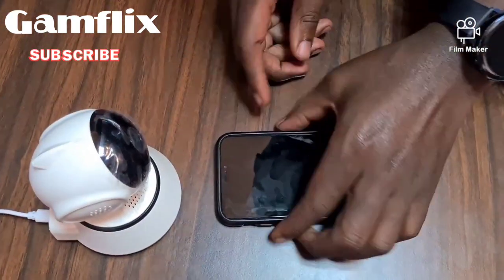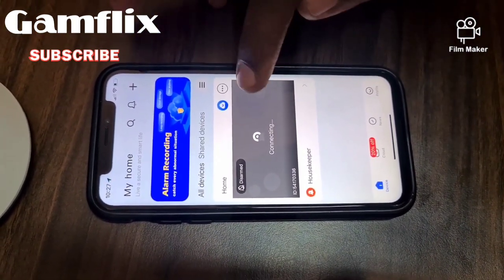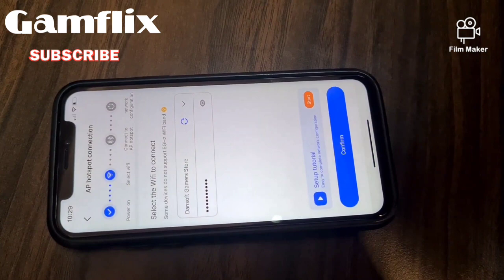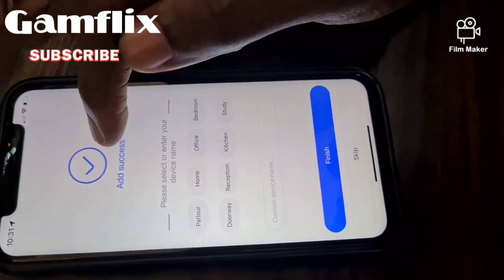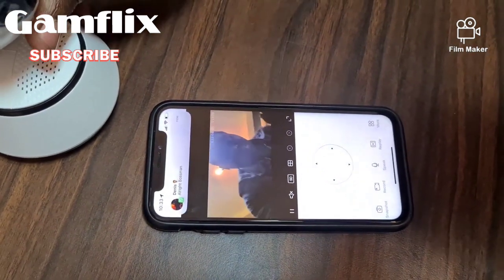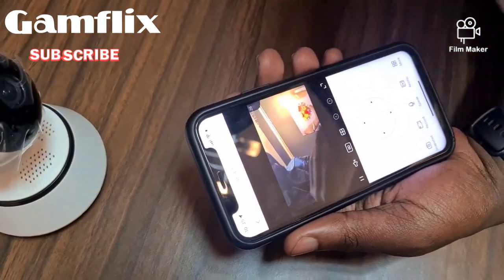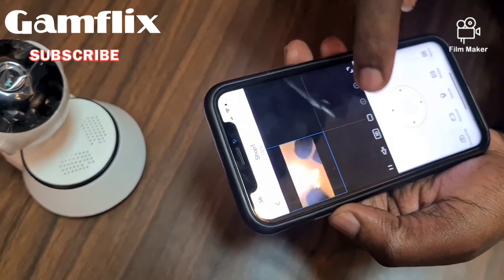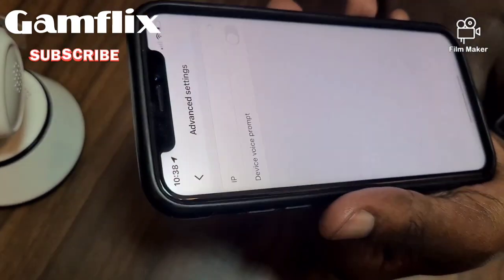How to Connect a Smart Net Camera to Your iPhone (iOS Tutorial)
Description:

Need help connecting your Smart Net Camera to your iPhone? You’re in the right place!

In this step-by-step tutorial, I’ll show you how to set up and connect your smart net IP camera to an iOS device — quickly and easily. Whether you’re using it for home security, monitoring pets, or just testing new tech, this guide will get you up and running in minutes.

What You'll Learn:

How to download the right app

Connecting your iPhone to the camera’s Wi-Fi

Pairing the camera via QR code or manual setup

Adjusting camera settings and testing live view

What You’ll Need:

A Smart Net Camera (IP camera)

iPhone (iOS 14 or later recommended)

A stable Wi-Fi connection